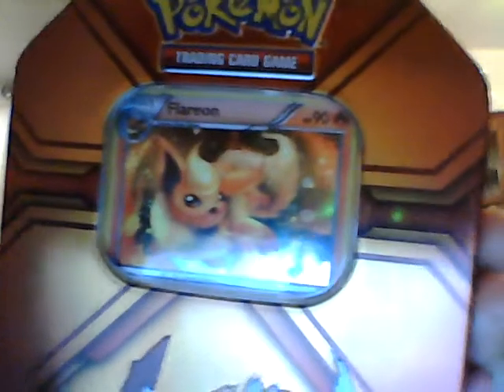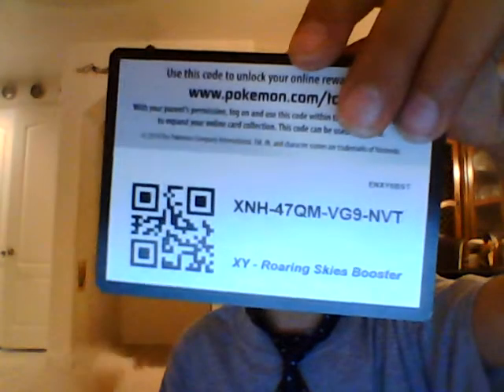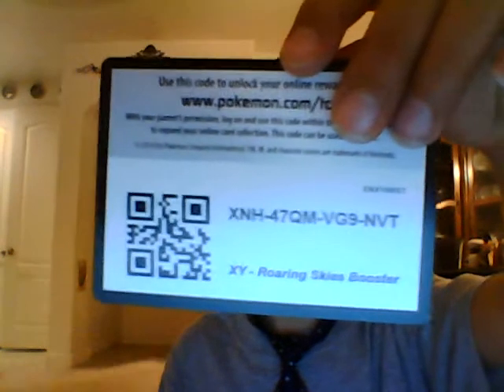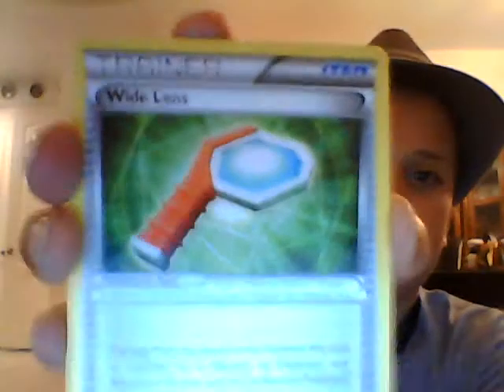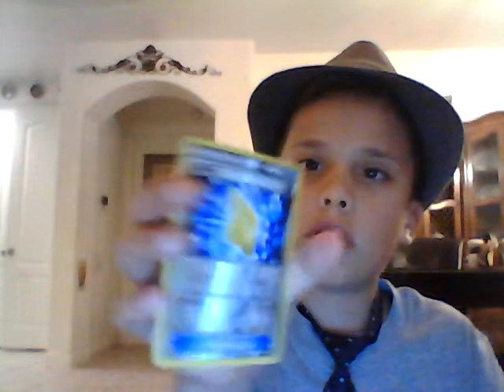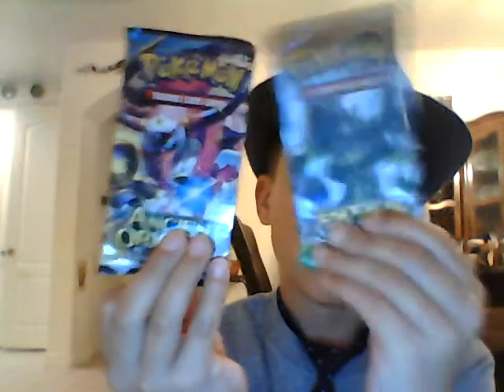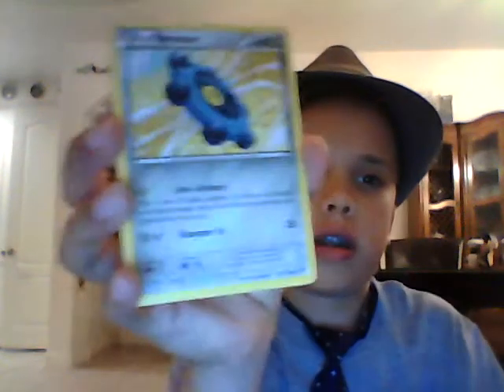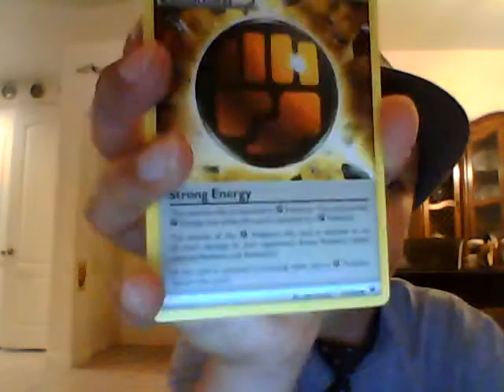Walgreens Pokemon Tin Review With Code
Walgreens Pokemon Tin Review with free code